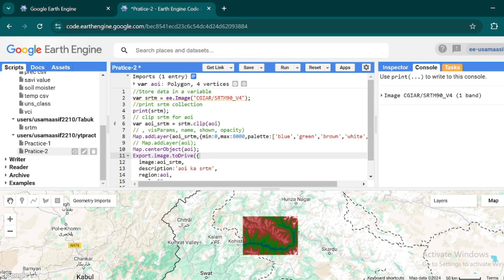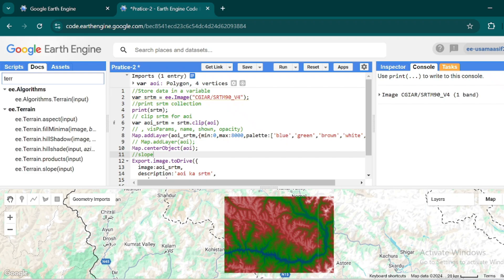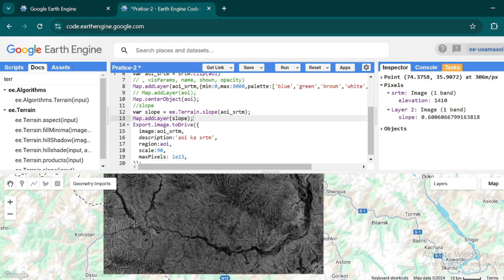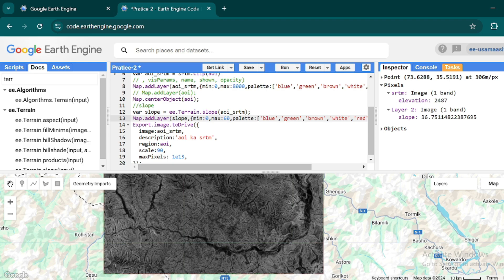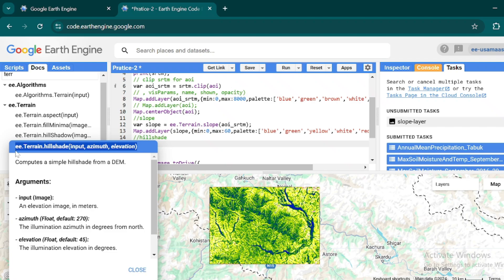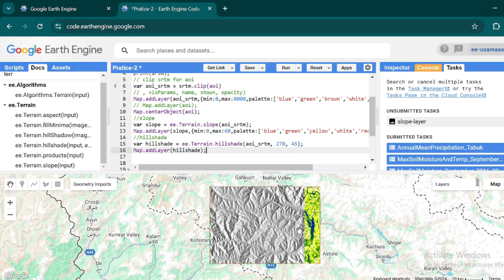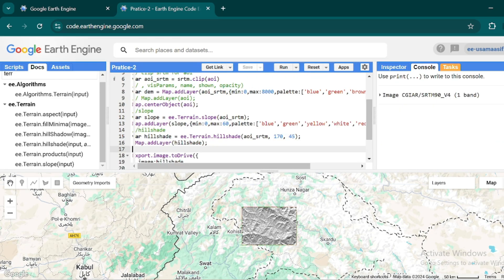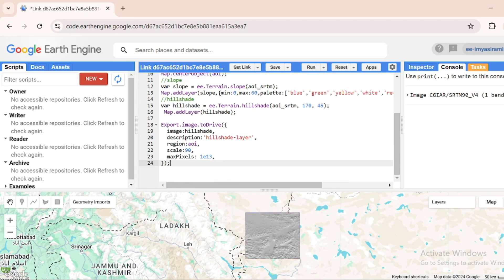Slope, Hillshade & Aspect - Terrain analysis in Google Earth Engine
Slope analysis and hillshade analysis are essential components of terrain analysis in Google Earth Engine (GEE), providing valuable insights into the topography and landscape features of a region. Using GEE, slope analysis enables the calculation of slope values from digital elevation models (DEMs), offering a clear understanding of gradient variations, which are crucial for applications like watershed management, land-use planning, and disaster risk assessment. Hillshade analysis in Google Earth Engine complements this by simulating how sunlight interacts with the terrain, creating realistic 3D visualizations that enhance the interpretation of elevation data. Combining slope analysis and hillshade analysis in GEE allows users to perform advanced terrain analysis, integrating these tools for better visualization and decision-making. Google Earth Engine simplifies these processes, making terrain analysis, including slope and hillshade computations, accessible for researchers, environmental planners, and GIS enthusiasts.